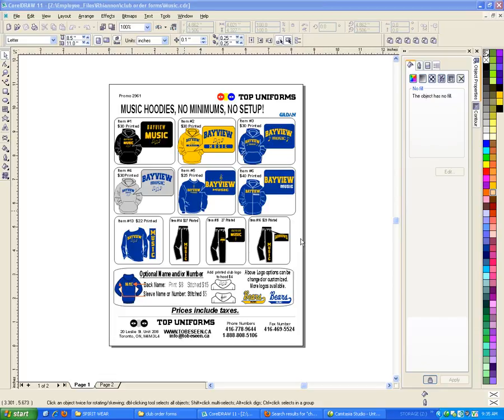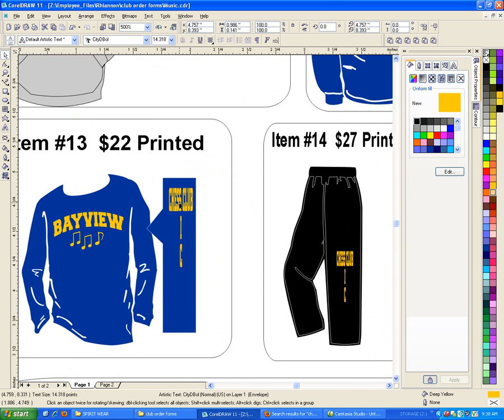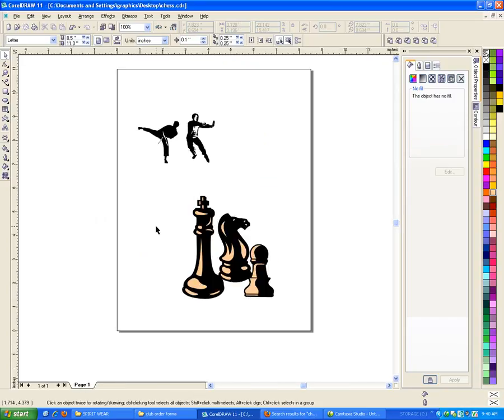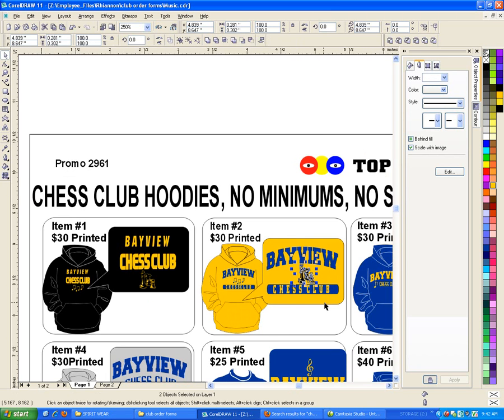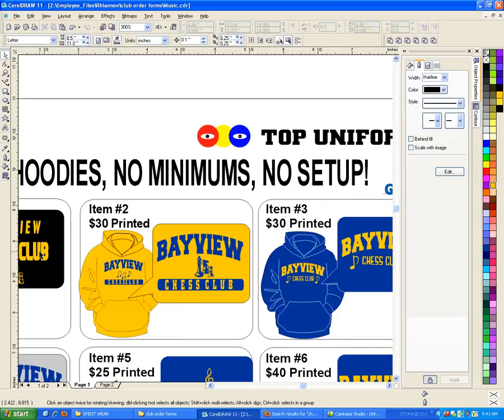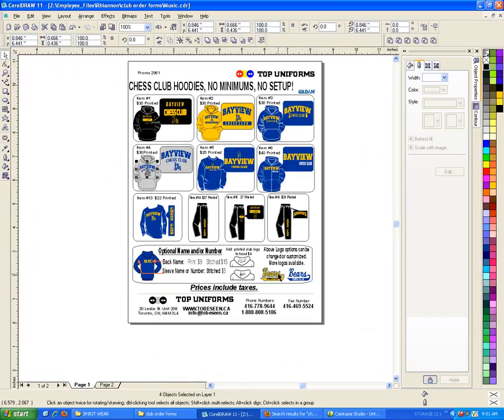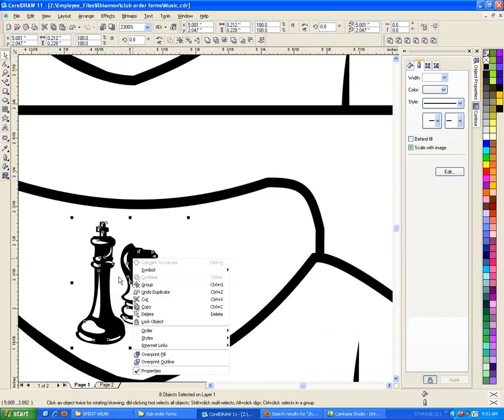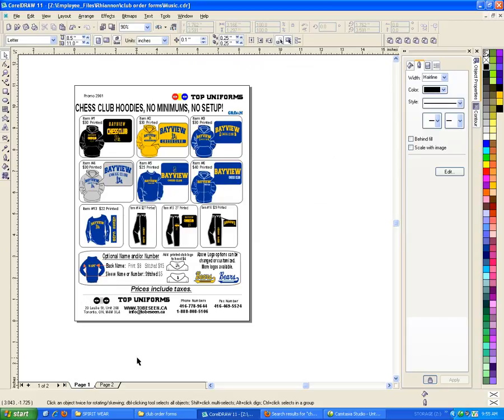Changing Club Promo Templates _225